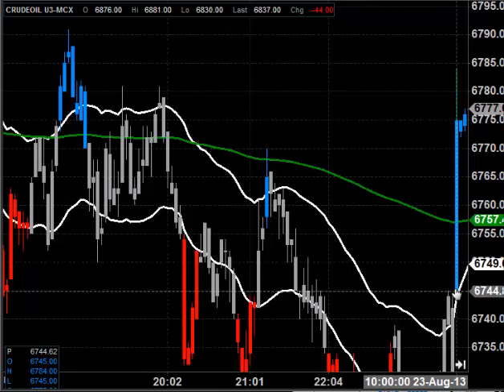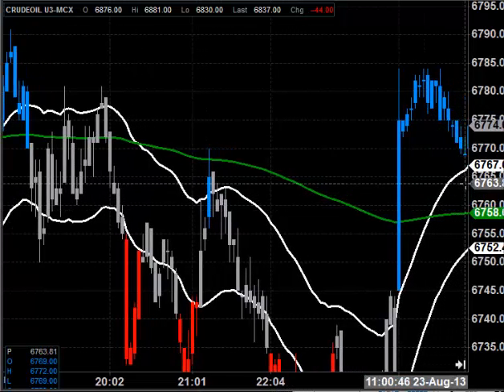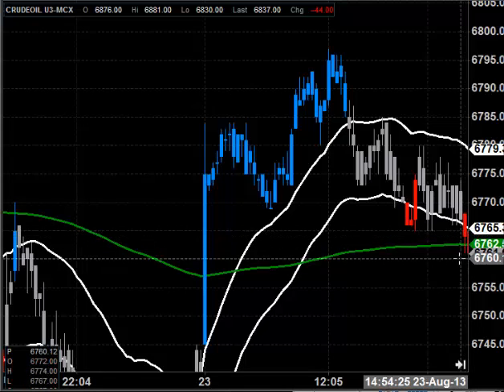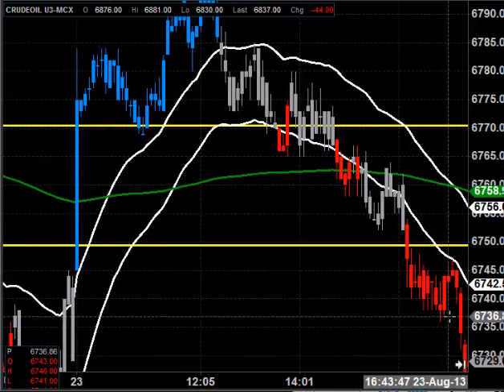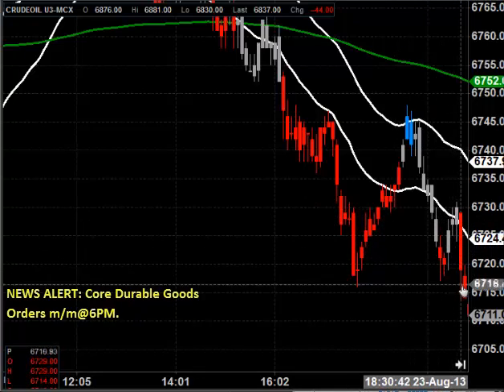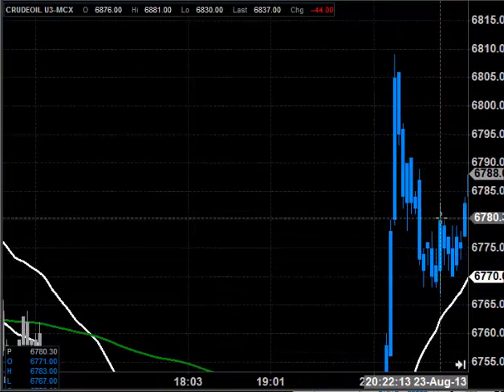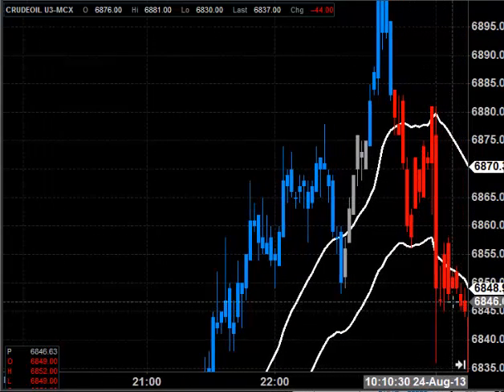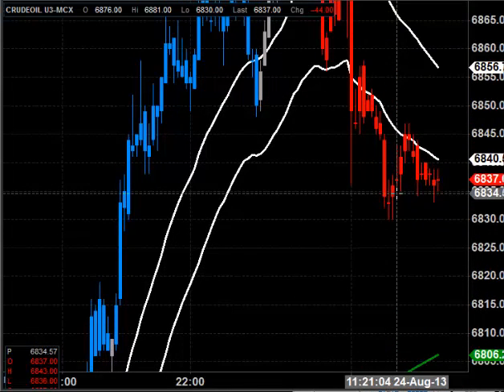MCX CRUDE OIL TRADING TECHNICAL ANALYSIS AUG 26 2013 CHENNAI TAMIL NADU INDIA